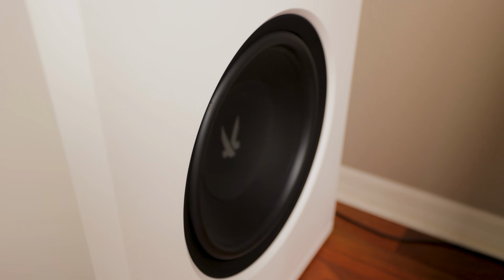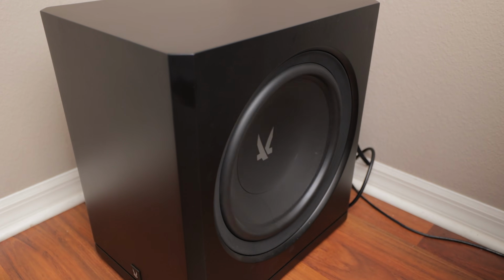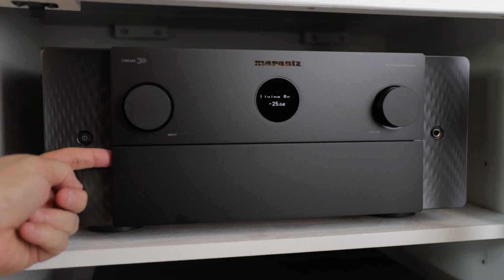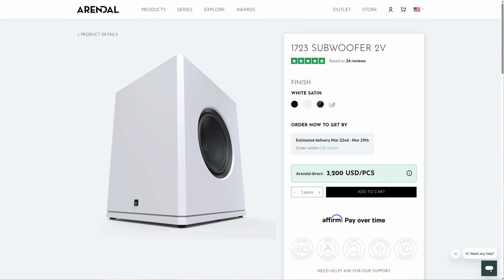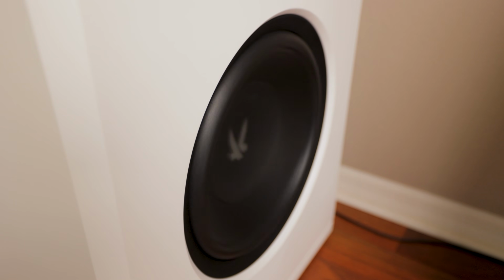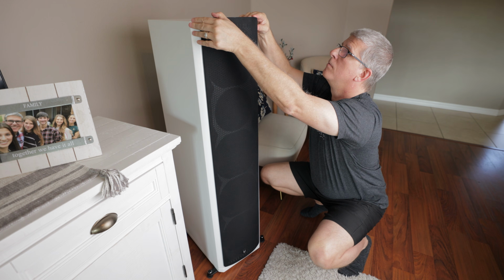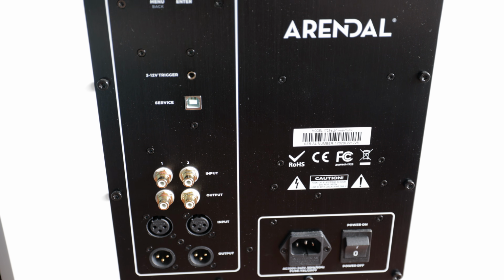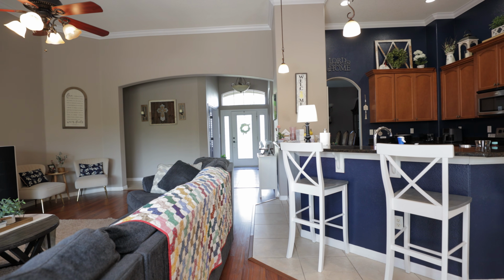Sealed or Ported? My Experience with Arendal 1V and 1S Subwoofers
I’ll walk you through setup step-by-step so you don’t have to figure it out alone:

150" Seymour Center Stage XD (2.35:1) AT Screen
Pioneer UDP-LX500
PS5